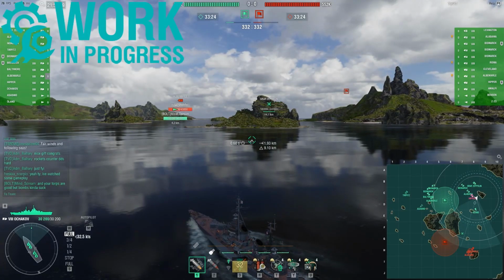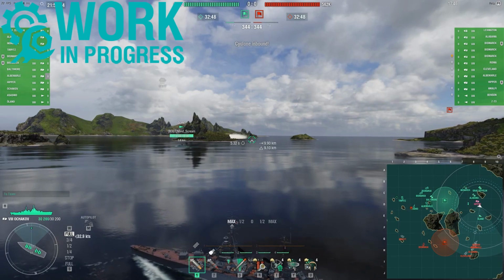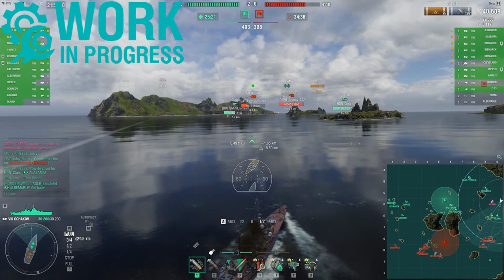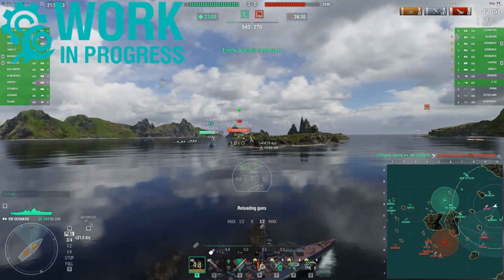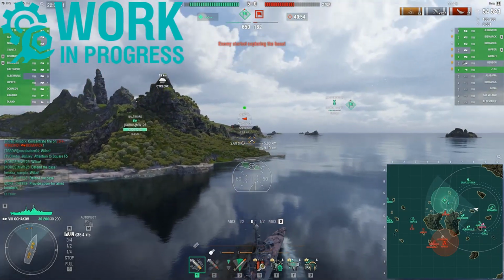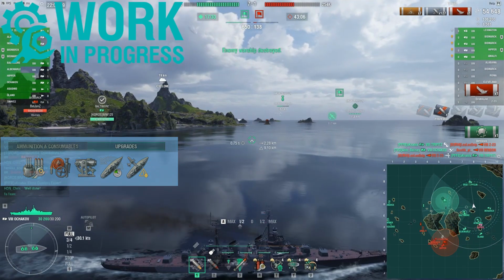Ochakov Russian Tier 8 Light Cruiser World of Warships Wows Gameplay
Ochakov Russian Tier 8 Light Cruiser World of Warships Wows Work in progress high quality world of warships replays wows gameplay highlights.

SPECIAL MENTION
The Help-Me Discord is a place to close the gap between unicums and hobby-players that are willing to learn. Here you get a well-founded answer and support to all simple or complex questions, get a replay analysis or do some divisioning with a Tutor or just come by and have a nice banter with like minded players!

Work in progress Tier VIII light Russian cruiser Ochakov.
The Ochakov coming soon to World of Warships is based on a variant from the series of small light cruiser designs that the Soviet Navy worked on during the 1950s. These ships were meant to provide AA cover for the larger ships like the Stalingrad-class or the Project 24 battleships or better known in Wows as the Kremlin now at tier 10. A lot of comparisons will be made to the Smolensk having a very similiar hull but with a lot less guns and most importantly no smoke screen or repair party so no get out of jail free cards and mistakes made cannot be repaired so will require a much more strategic playstyle.